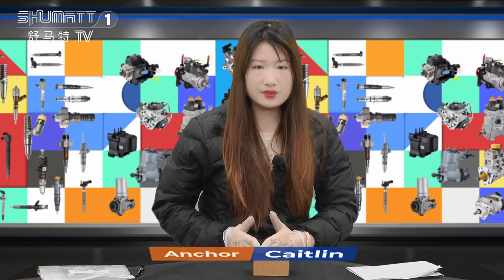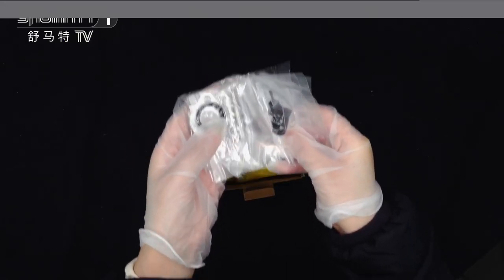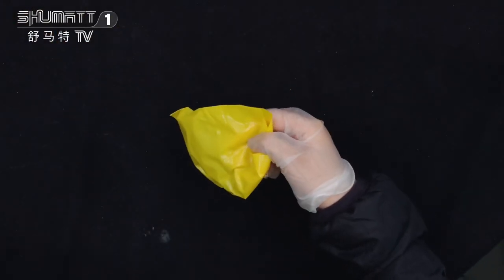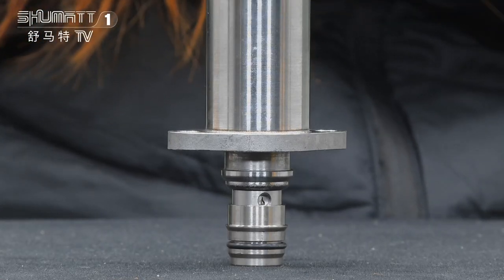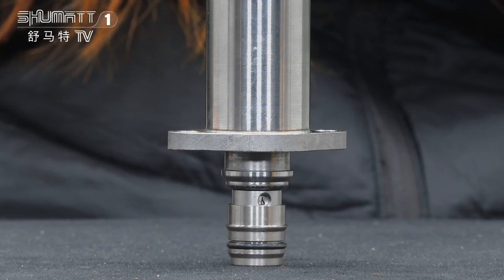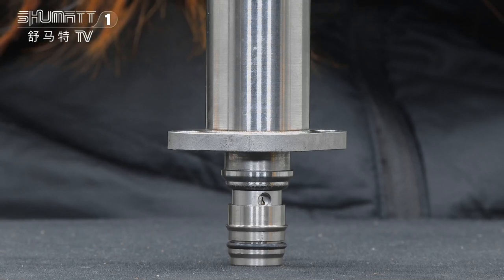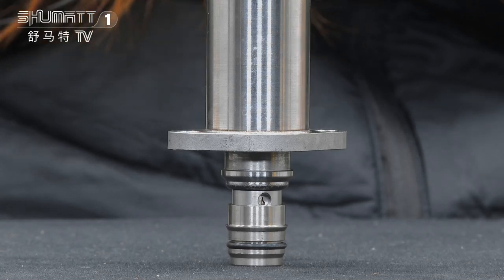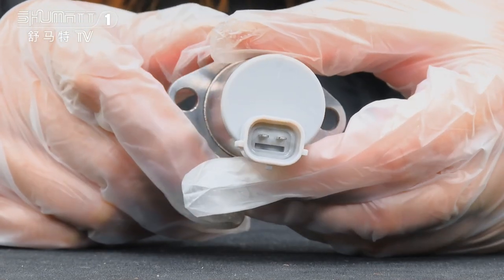042260L010 pump scv valve | China made new for injector #2942000040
#04226-0L010 pump scv valve | China made new for injector #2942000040
★：Video introduction
 Brand : Shumatt
Product SKU: G1H9042260L010
Product wrranty time: 6 months.
★：Video character introduction ：Shumatt live streamer Caitlin#
★： Video guide introduction ：directed by the Schumatt production and broadcast team